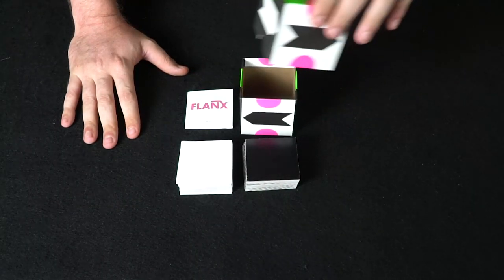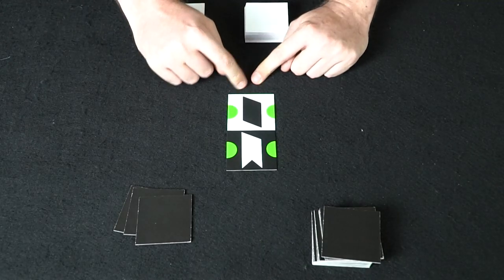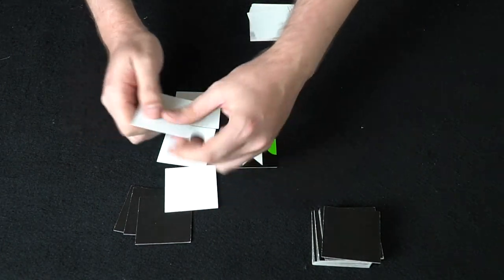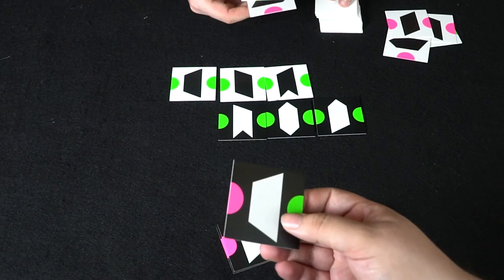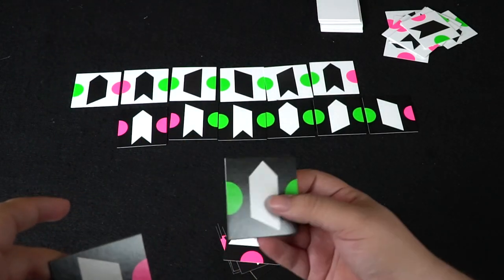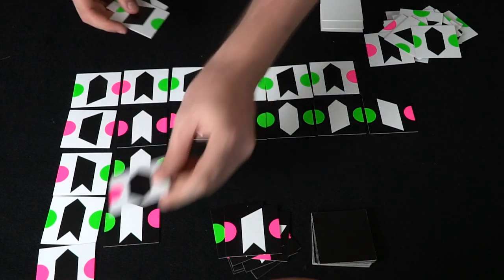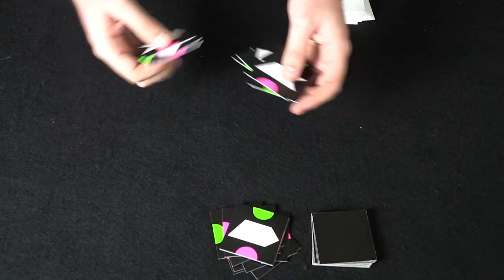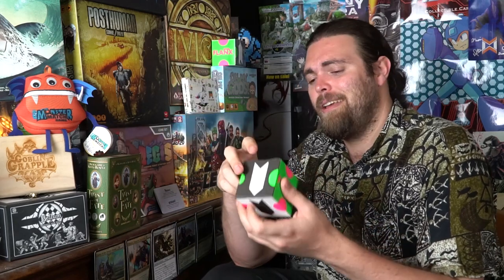Flanx - Board Game Review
Flanx Review by Unfiltered Gamer